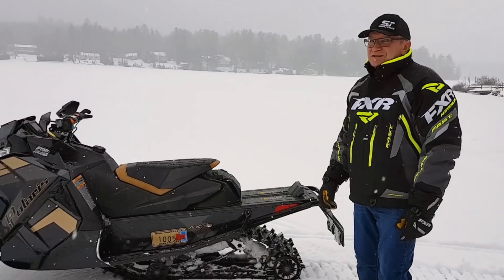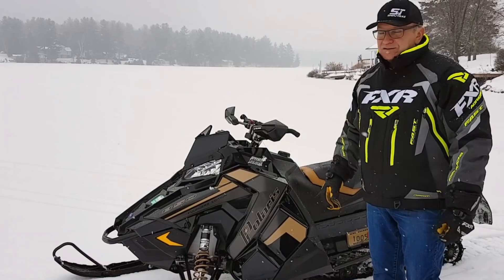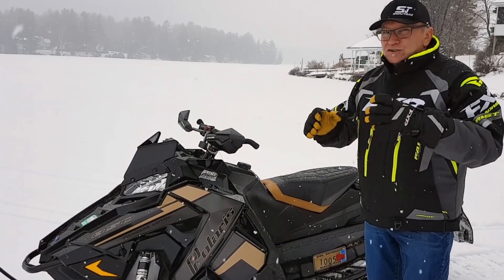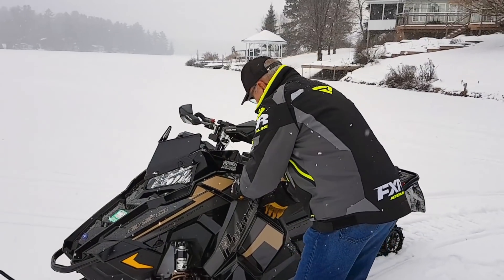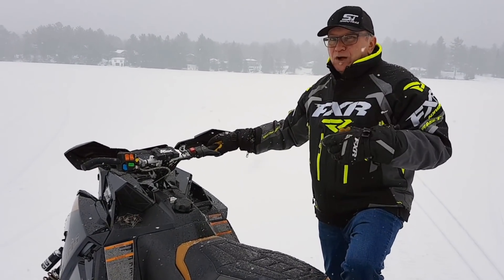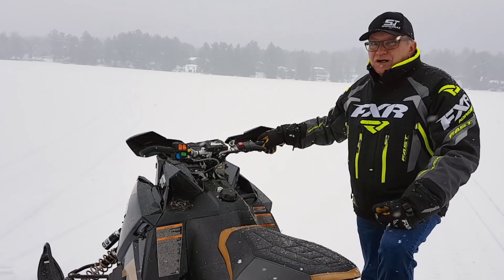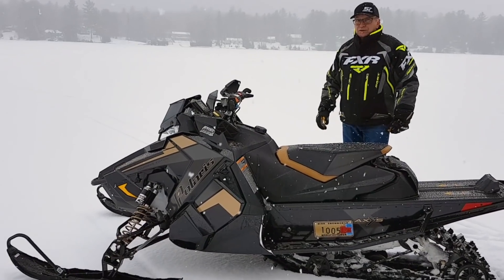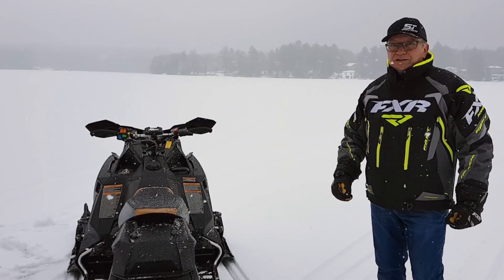2019 Polaris 850 INDY XC Founders Edition Walk Around and First Impressions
Motorhead Mark is back with a behind the scenes look at the hotly anticipated 2019 Polaris 850 INDY XC.

All-new season of SnowTrax Television begins on December 31, 2018 on network television and January 6, 2019 on our YouTube channel!

Watch weekly on Outdoor Channel in the United States and OLN and WILD TV in Canada!